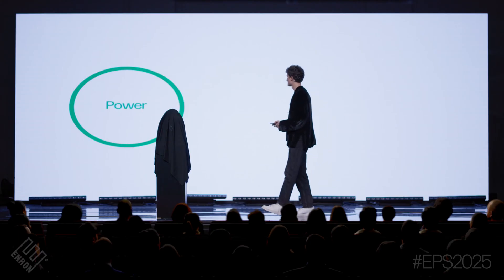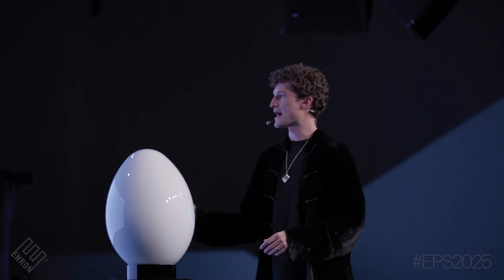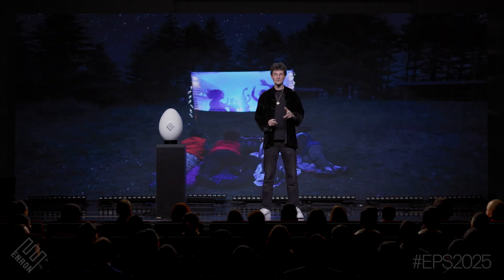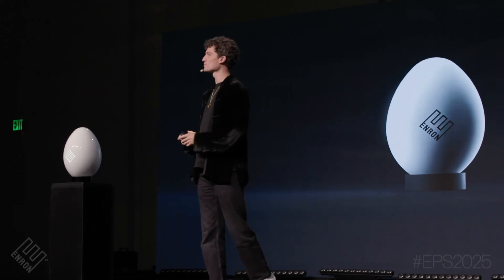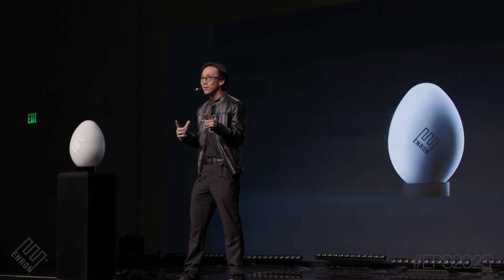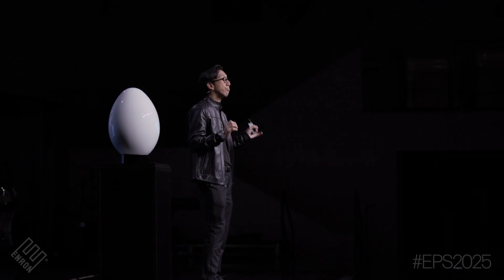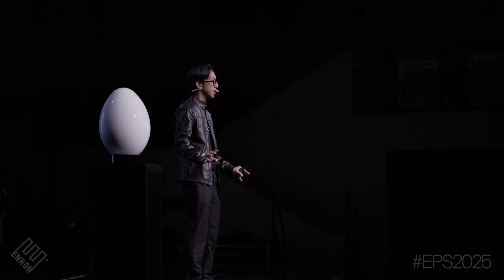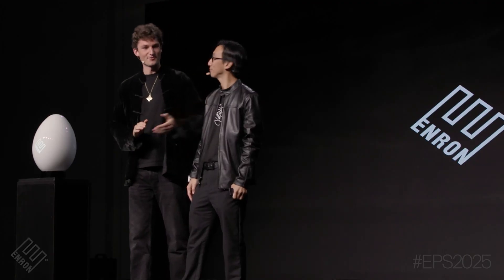Enron Power Summit 2024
Enron's CEO, Connor Gaydos, alongside Chief Technology Officer Daniel Wong, unveils a groundbreaking innovation: a compact, at-home nuclear reactor poised to revolutionize personal energy.